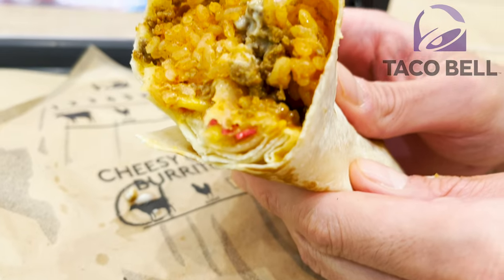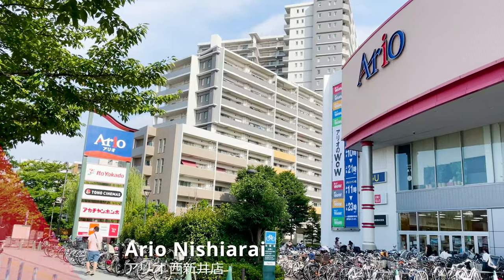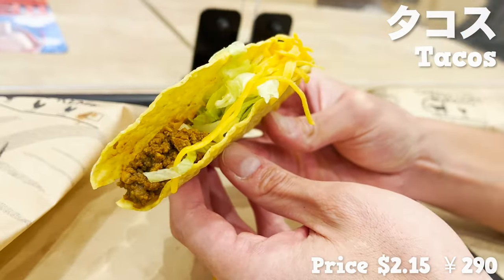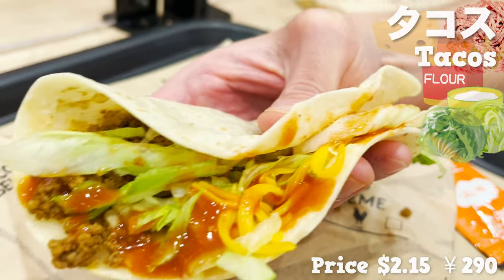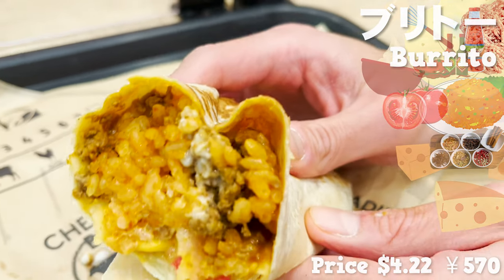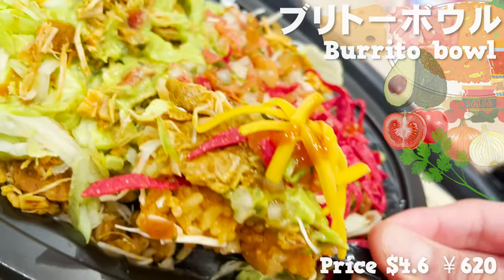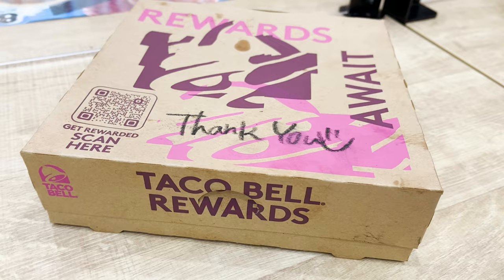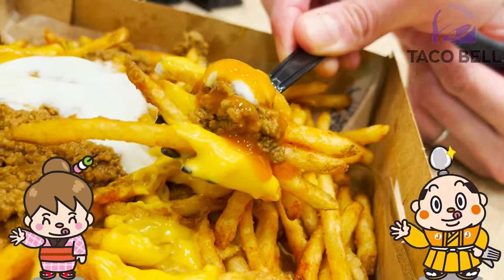TACO BELL in Tokyo, Japan! Fast Food Review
Fast Food Guide - Taco Bell in Japan.
Taco Bell opened its first store in Japan in 2015, and now there are 12.
In this video we will show you some of the foods sold at Taco Bell in Japan, including tacos and burritos.
Compare them to the Taco Bell in your country!